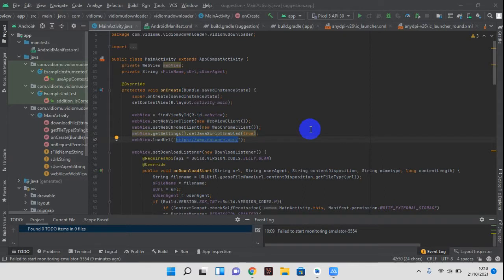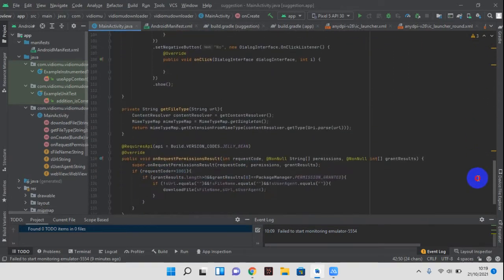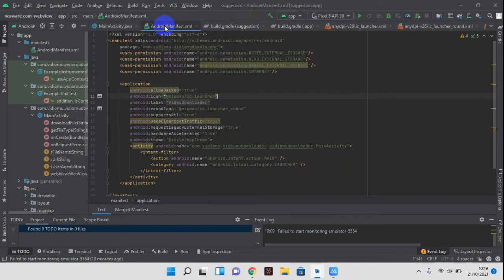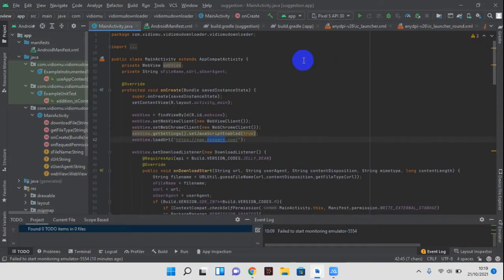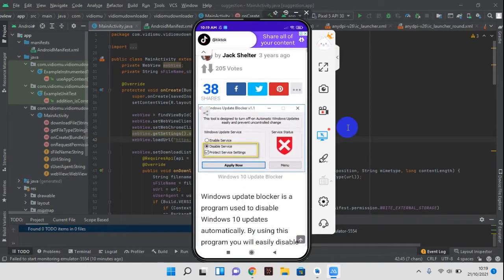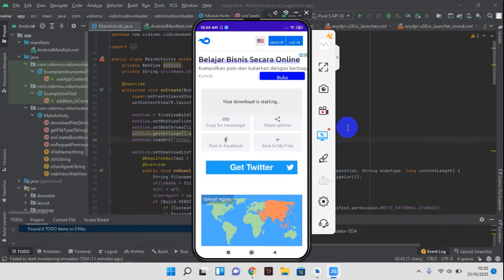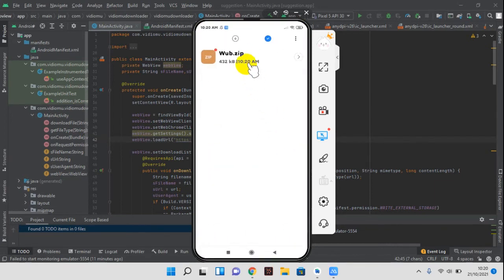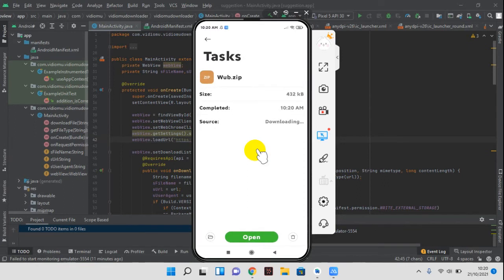WebView Support Download Files Source Code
This video is tutorial how to make WebView Support Download Files Source Code.